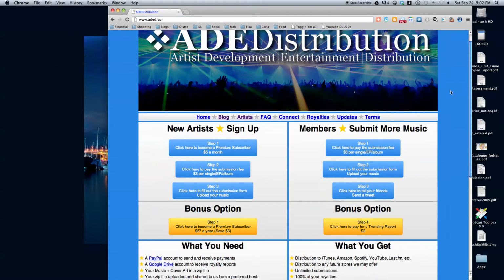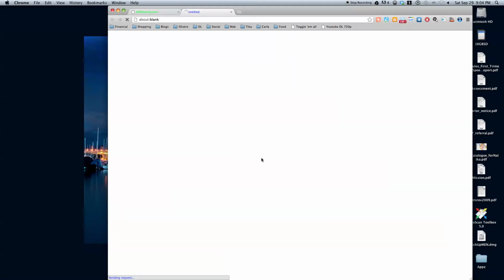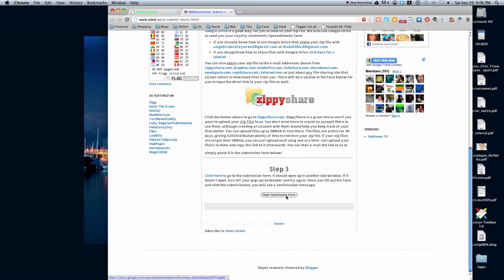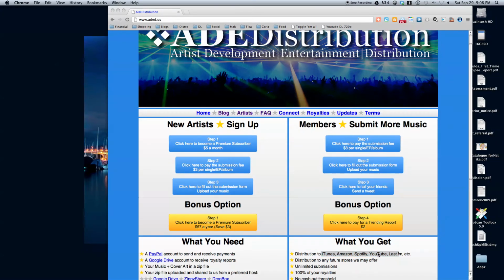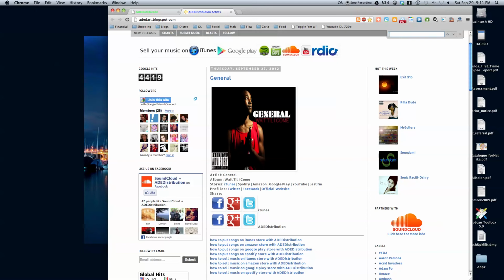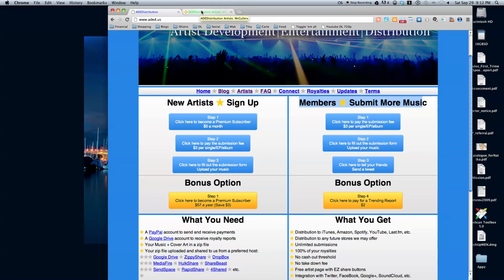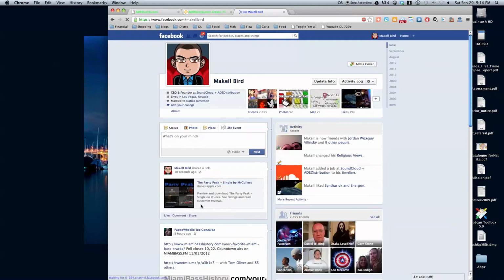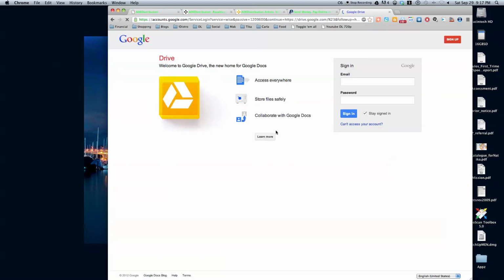Apple - iTunes - Partner Programs - Sell Your Content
Get your books, music, TV shows, movies, and apps in front of millions of customers on iTunes, the App Store, the iBookstore, and the Mac App Store.